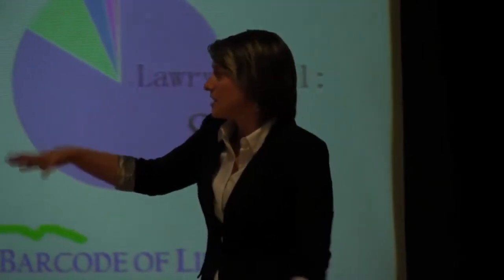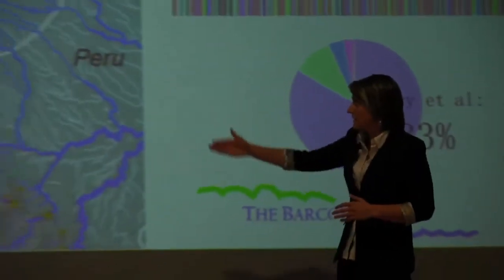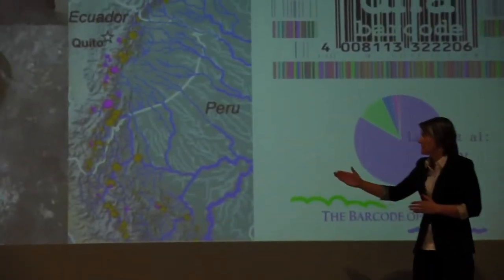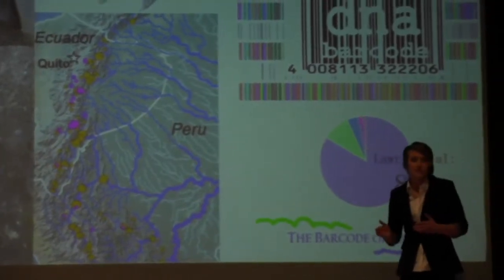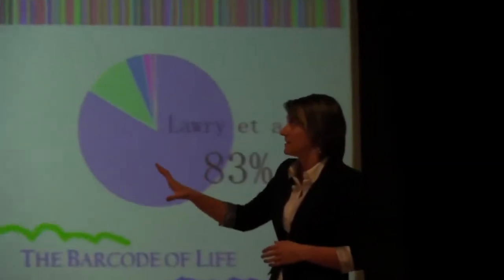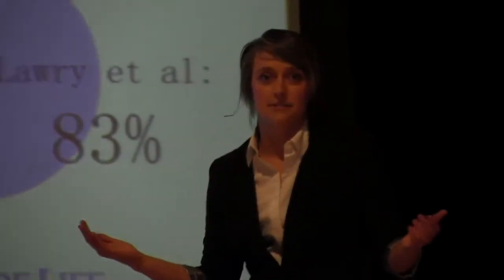SNR Elevator Speech 2015 - Katherine Lawry - Barcoding Life (and Catish that Can Climb!)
2015 Elevator Speech Contest at the School of Natural Resources.  Katherine was awarded First Place in the Masters category.
Katherine was a Master of Science candidate in the Natural Resources Sciences graduate program.